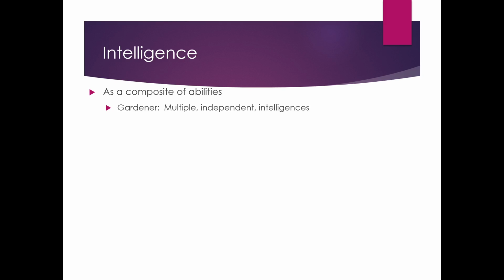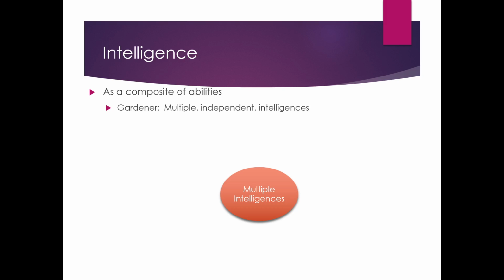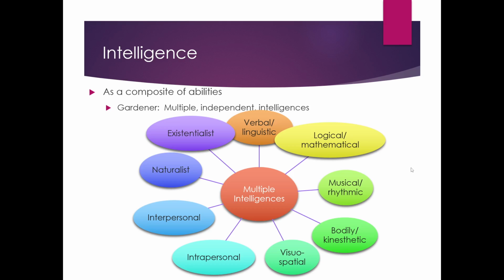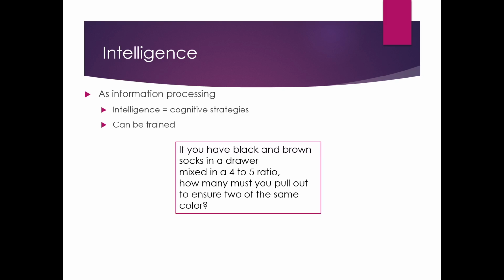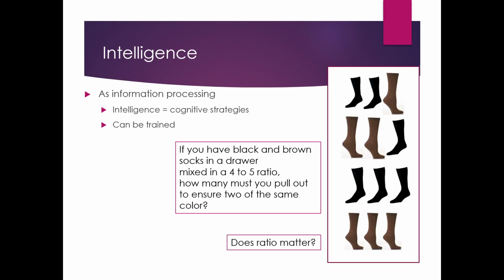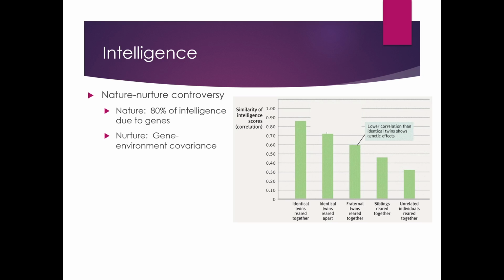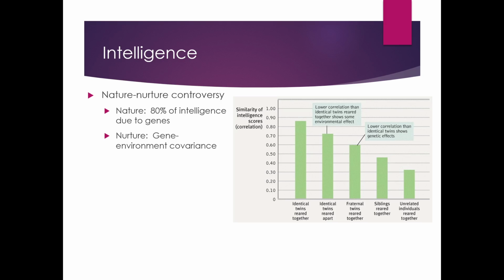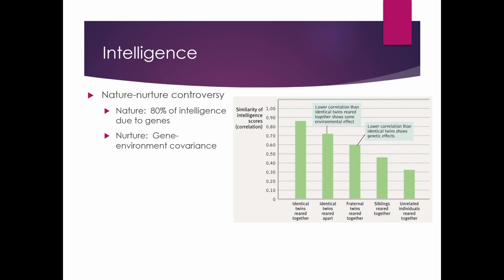Lifespan Ch 9 Multiple Intelligence